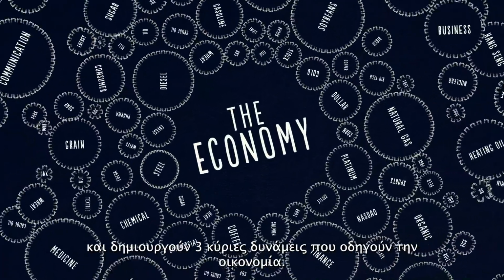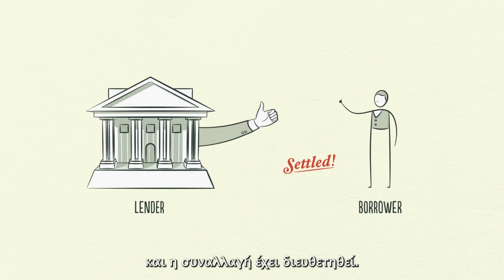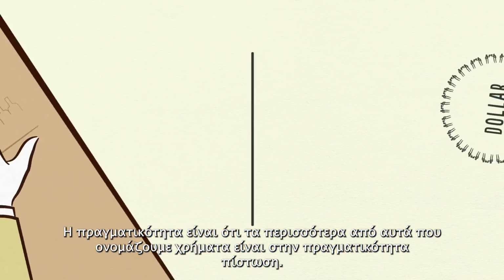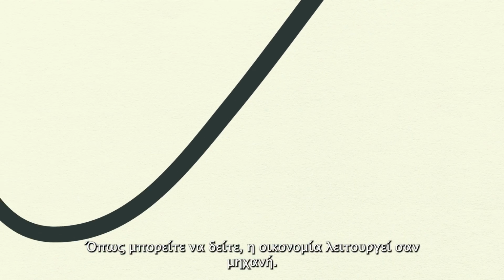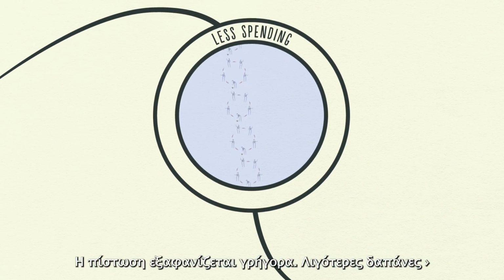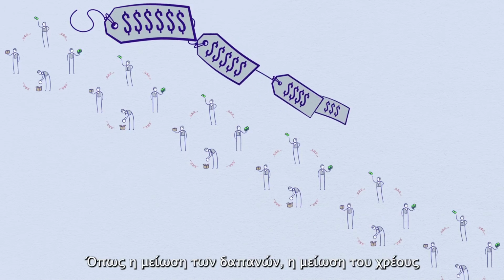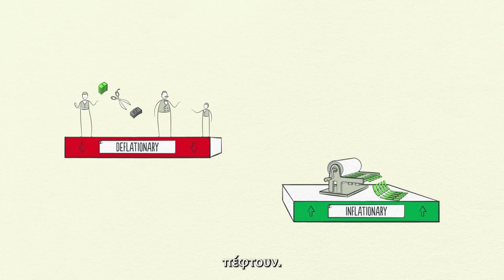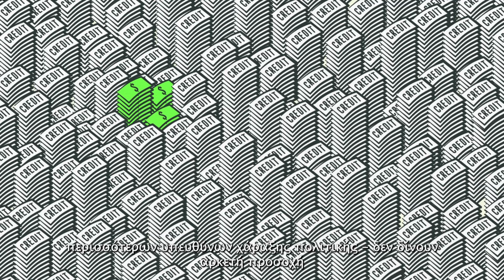Πώς λειτουργεί η οικονομική μηχανή από τον Ρέι Ντάλιο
Οικονομία 101 «Πώς λειτουργεί η οικονομική μηχανή.»

Δημιουργημένο από τον Ρέι Ντάλιο, αυτό το απλό αλλά όχι απλοϊκό και εύκολο στην παρακολούθηση βίντεο 30 λεπτών απαντά στην ερώτηση, «Πώς λειτουργεί πραγματικά η οικονομία;» Με βάση το πρακτικό πρότυπο του Ντάλιο για την κατανόηση της οικονομίας, το οποίο ανέπτυξε κατά τη διάρκεια της καριέρας του, το βίντεο αναλύει οικονομικές έννοιες όπως η πίστωση, τα ελλείμματα και τα επιτόκια, επιτρέποντας στους θεατές να μάθουν τις βασικές κινητήριες δυνάμεις πίσω από την οικονομία, πώς λειτουργούν οι οικονομικές πολιτικές και γιατί συμβαίνουν οικονομικοί κύκλοι.

Για περισσότερα από τον Ρέι:
Αρχές | #1 Μπεστ σέλερ της New York Times

Αγοράστε το νέο του βιβλίο, Αρχές για την Επιτυχία